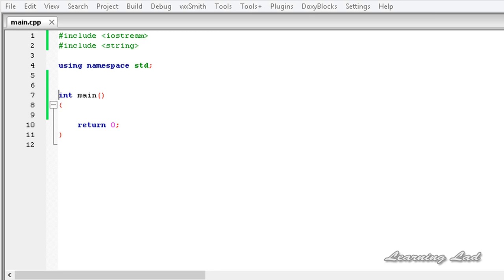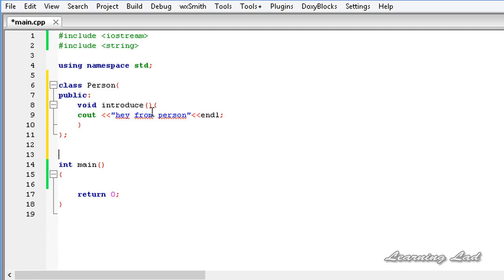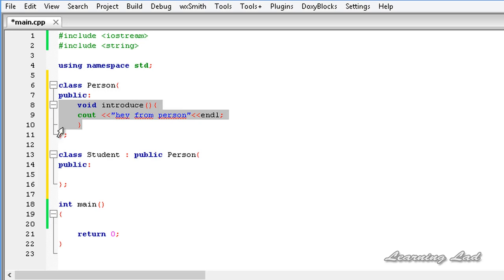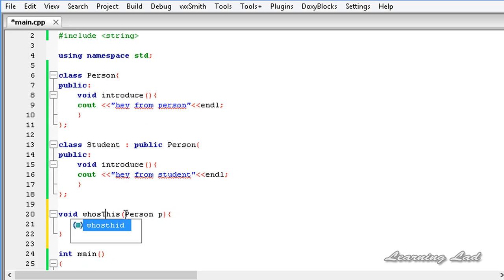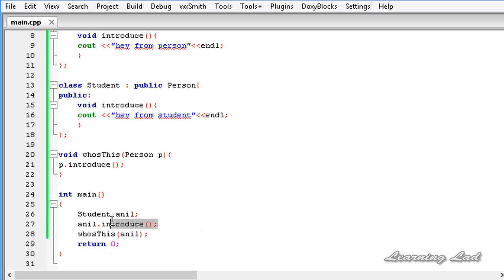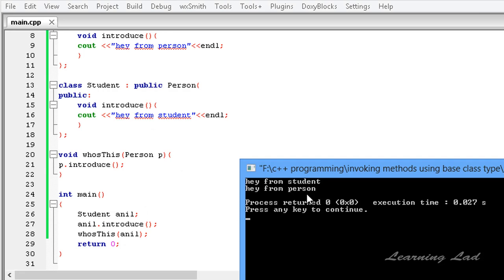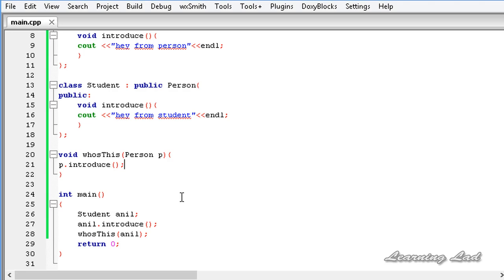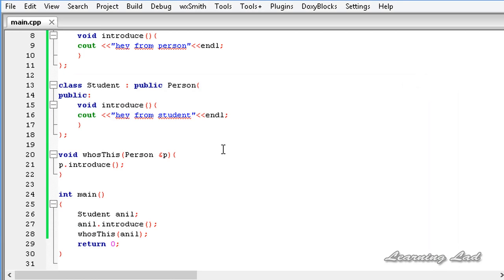079 C++ Calling Methods Using Base Class Type Cpp Video Tutorial